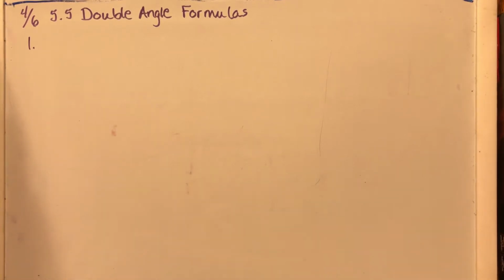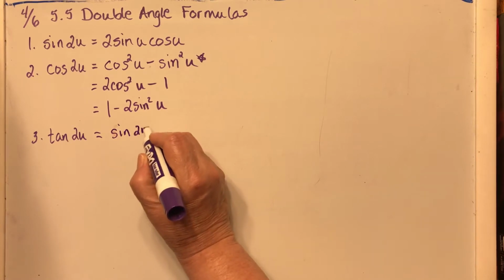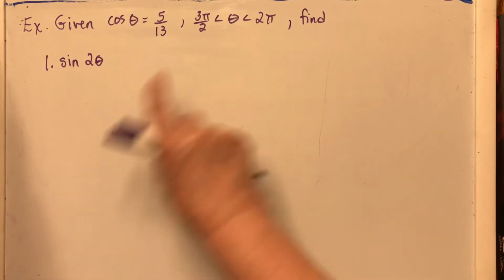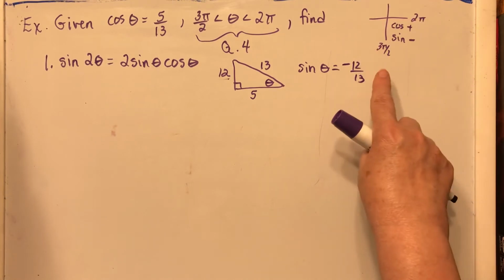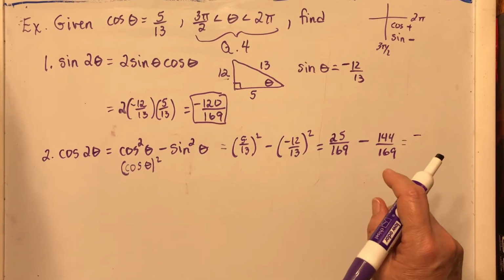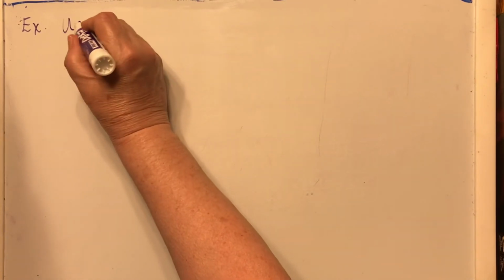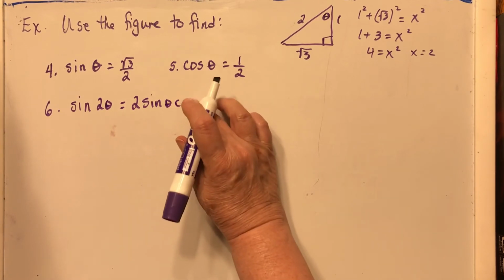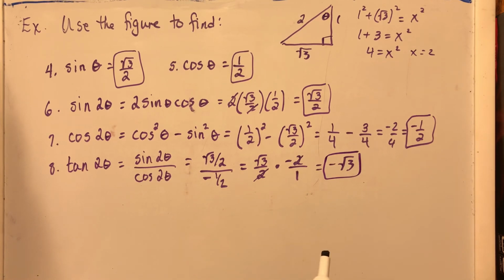PC April 6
PC Ch. 5, Sec. 5